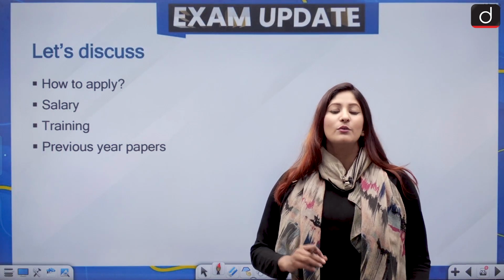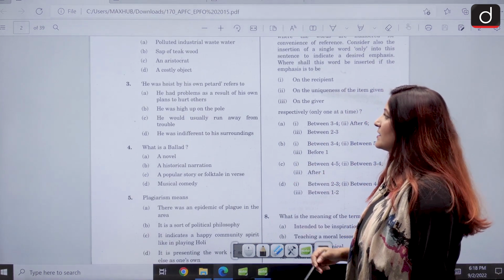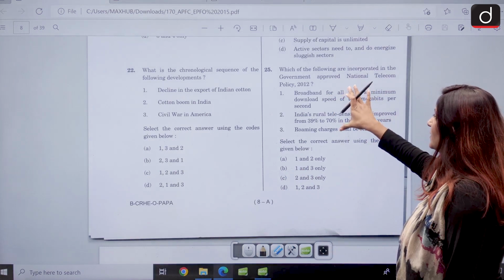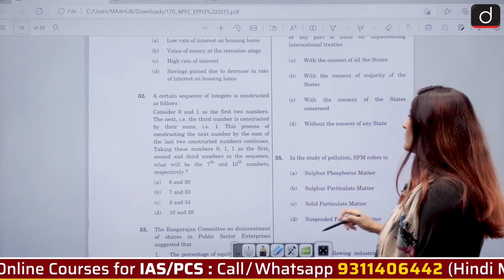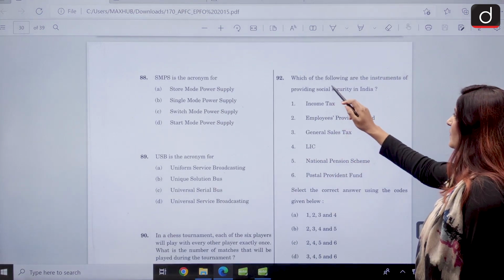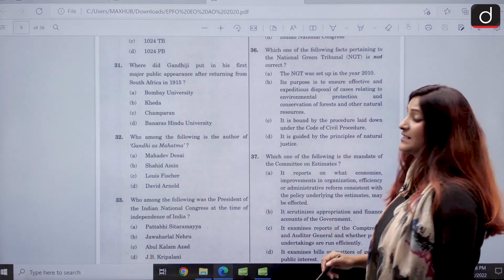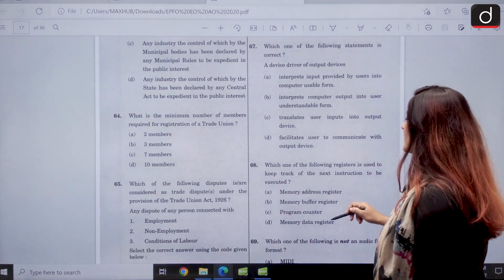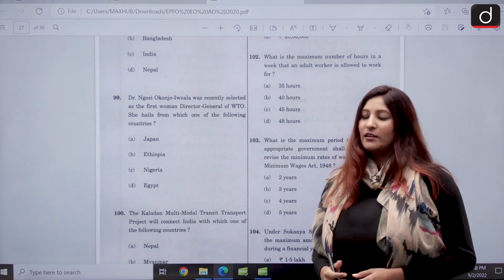EPFO Previous Year Question Papers | Episode - 02 | Drishti IAS English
Dear Viewers,

In this segment we shall explain the basic and important details about the UPSC EPFO Assistant Provident Fund Commissioner and also about UPSC EPFO Enforcement Officer/Accounts Officer

The contents are as follows:

Salary
Training
Previous Year Question Papers